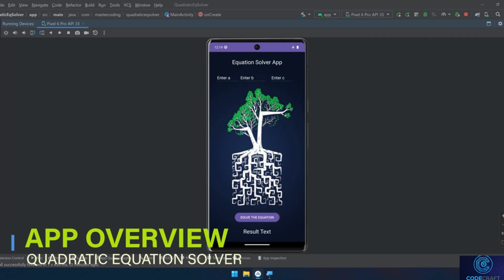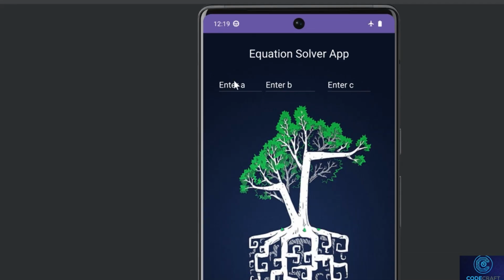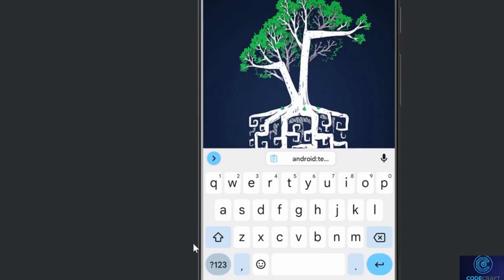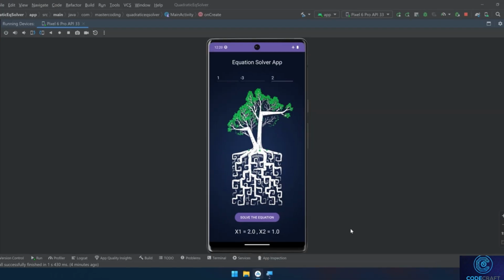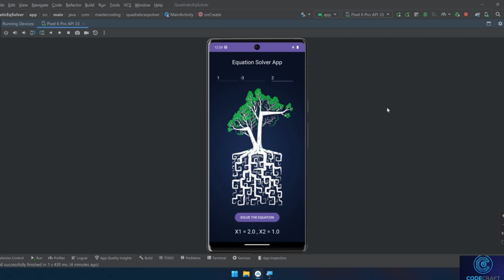(521) What We're Going to Build | Android App Project | Kotlin & Android Studio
In this lesson from The Complete Android Development Course, we'll take a look at what we're going to build in the upcoming Android project using Android Studio, Kotlin, XML, and modern Android development techniques.

Before starting the hands-on development, this video gives you a complete project preview and overview so you can understand what we'll build, how the application will work, and which Android concepts you'll use throughout the project.

This is an important lesson because you'll get a clear picture of the final application before we start building it step by step.

📱 What We're Going to Build

In this project, we'll build a practical Android application from the ground up.

You'll see:

📱 The overall application interface
🏠 Main application screen
🧩 Different UI components
🔄 Screen navigation
👆 User interactions
📊 Data-driven UI
🎨 Application layout and design
⚙️ Android functionality
🚀 How different Android components work together

The goal is to take the concepts you've learned throughout The Complete Android Course and apply them to a practical Android application.

Throughout the upcoming project, you'll work with concepts such as:

Android Studio
Kotlin
XML layouts
Activities
Fragments
Android UI
Data Binding
Data Binding Variables
Click Events
Two-Way Data Binding
RecyclerView
ViewModel
LiveData
Android Jetpack
Navigation
User interactions
Application architecture
Project structure
🔄 Project Development Flow

The project will follow a practical development process:

Project Overview

Design the UI

Create Android Layouts

Create Activities / Fragments

Connect UI with Kotlin

Add Application Logic

Handle User Interactions

Work with Data

Complete Android App 🚀

This step-by-step approach makes it easier to understand how individual Android concepts come together in a real project.

🎯 Why Watch This Project Preview?

Before starting a large Android project, it's useful to understand the final goal.

✅ Know what application you'll build

✅ Visualize the final result

✅ Understand upcoming lessons

✅ Connect previously learned concepts

✅ Prepare for hands-on Android development

✅ Follow the project more easily

🧩 Android Concepts Used

The project brings together many concepts you've learned throughout the course.

🔹 Android UI

Create attractive and functional Android layouts.

🔹 Kotlin

Implement the application's functionality and logic.

🔹 XML

Design the Android user interface.

🔹 Data Binding

Connect application data and UI components.

🔹 RecyclerView

Display collections of dynamic data.

🔹 Fragments

Create modular application screens.

🔹 ViewModel & LiveData

Manage and observe application data.

🔹 Android Jetpack

Use modern Android development components.

By following this project, you'll learn how to:

✔ Plan an Android application

✔ Understand project architecture

✔ Build an Android app step by step

✔ Connect XML layouts with Kotlin

✔ Create interactive UI

✔ Work with Android components

✔ Use modern Android libraries

✔ Combine multiple Android concepts

✔ Build practical Android development skills

✔ Move from tutorials to real-world projects

This video is perfect for:

Android beginners
Kotlin beginners
Developers learning Android Jetpack
Anyone who wants to build a practical Android application

If you've completed the earlier lessons in the course, this project is where you can start seeing how those individual concepts work together.

Android Development
Kotlin Programming
Java
Firebase
Flutter
Python
SAP
AI & Machine Learning
Graphic Design
Video Editing